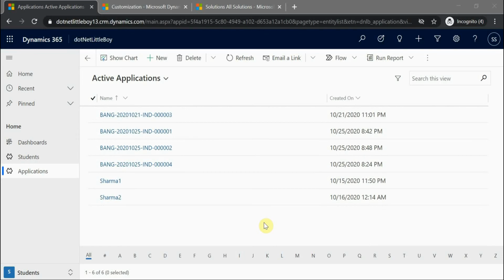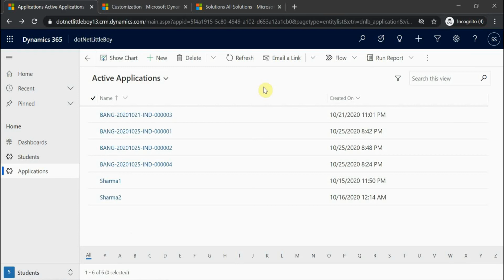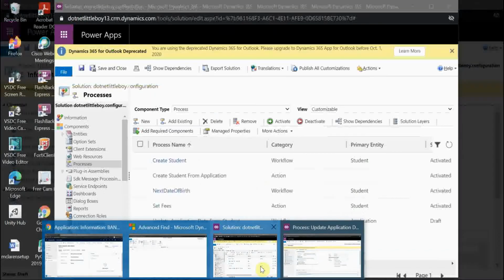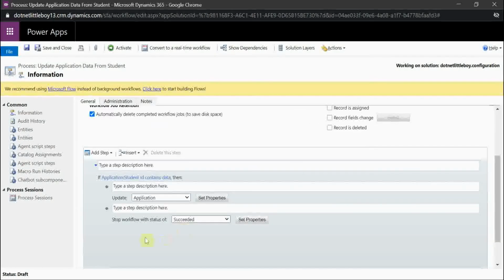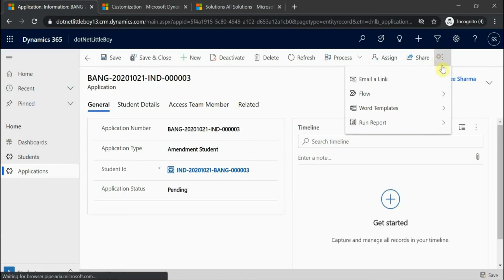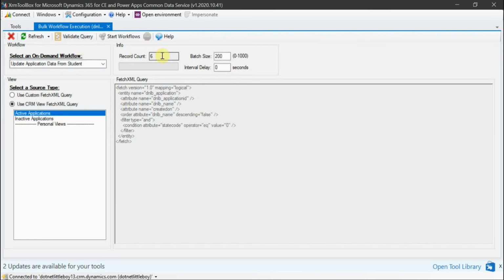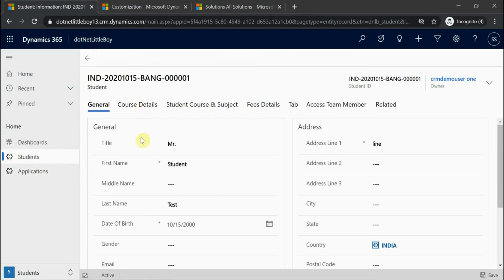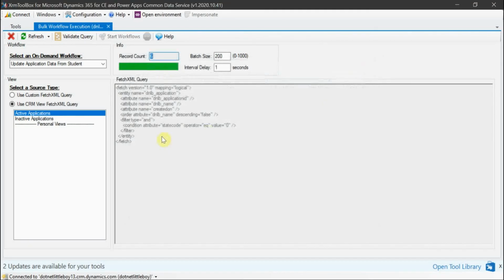Processes - Part 7 | On Demand Workflow | Workflow for Multiple Record in XrmToolBox | Dynamics CRM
dynamics crm run on demand workflow
d365 on demand workflow
on demand workflow crm
on demand workflow dynamics 365 unified interface
What is OnDemand Process?
What is Bulk run?
What is Workflow?
How to run workflow for multiple records?
Basic Business Unit Configuration
Basic Teams Configuration
Basic User Configuration
Basic Security Role Configuration
Access team
On Demand Process
XrmToolBox
Bulk Workflow run
access teams in dynamics 365
access teams in d365
access teams vs owner teams dynamics 365
dynamics crm access teams
dynamics crm access team vs owner team
dynamics crm access team template
dynamics access teams
dynamics 365 access teams
dynamics 365 access teams vs owner team
dynamics 365 access teams template
security role in dynamics 365
how to assign security roles in dynamics 365
security roles in dynamics 365 crm
security roles in dynamics 365 finance and operations
dynamics 365 security model
dynamics 365 security roles and privileges
dynamics 365 security role permissions
dynamics 365 security roles
dynamics 365 security role append to
dynamics 365 security architecture
dynamics 365 security best practices
dynamics 365 security roles explained
dynamics 365 security teams
dynamics 365 user security roles
dynamics 365 hierarchy security
dynamics 365 field level security
dynamics 365 business units
dynamics 365 business units vs teams
dynamics 365 business units explained
dynamics 365 teams
dynamics 365 user creation
dynamics 365 user experience
dynamics 365 user management
dynamics 365 hierarchy
dynamics 365 organization hierarchy
dynamics 365 security
CRM Rest Builder
Dynamics CRM Notification
INFO
WARNING
ERROR
Confirm Dialog
Ribbon Button
Ribbon Customization
xrmtoolbox tutorial
WebAPI
Azure Portal
crm software
crm system
crm tools
dynamics 365
dynanics 365 CRM Tutorial
microsoft dynamics
javascript tutorial
javascript for beginner
javascript project
javascript code
game development
game coding
game javascript
game programming
game design